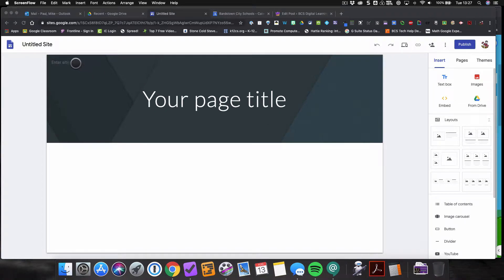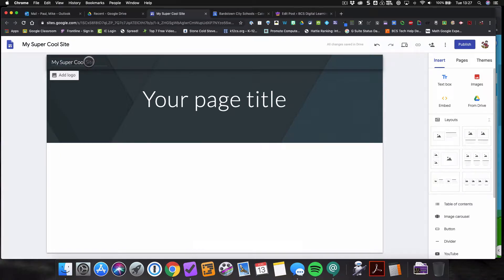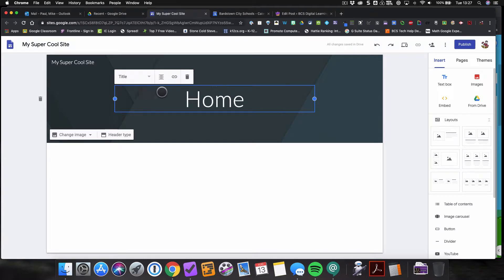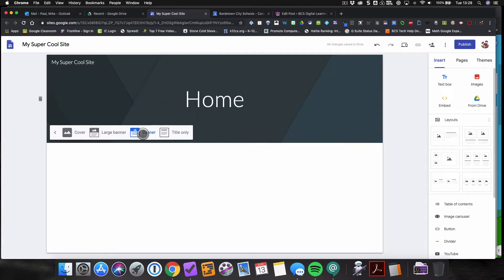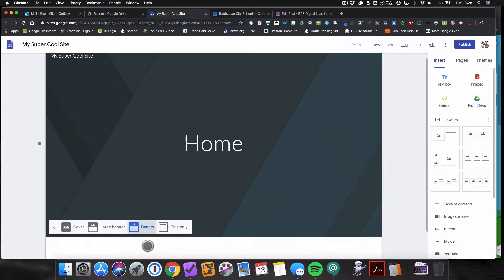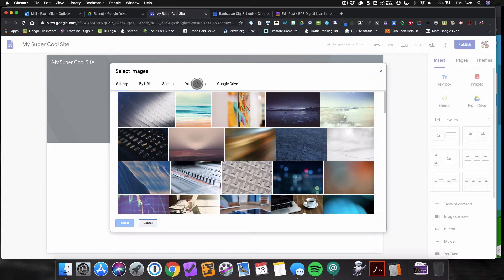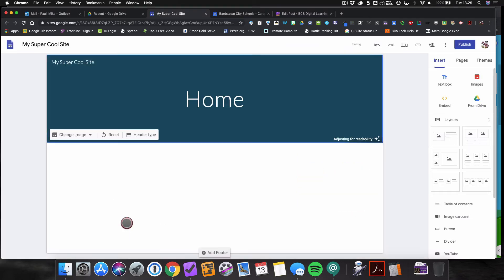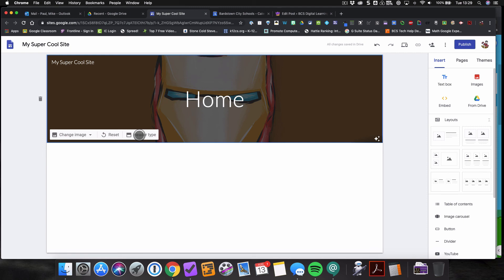How to Edit the Site Name and Header Area for Google Sites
for the latest edtech tutorials to help you integrate technology in your classroom!

In this video, Mike shares with you and your students how to edit the header area of Google Sites, including the Site Name, title of the current page, and how to change the entire header area including the header image.

Google Sites is great to use as an information hub for teachers and to for students to display their work to a worldwide audience. You can tailor your site to your personal specifications very quickly and easily, adding your own look to your site.

The header area on Google Sites pages allows you to choose from 4 different header sizes. The header image can be an image you have created, have stored in your Google Drive, or you can search through Google Images for just the right image. You also have access to the LIFE image library.

Want to use more tech in your classroom? Get your copy of DON'T Ditch That Tech: Differentiated Instruction in a Digital World

The Google Infused Classroom
Shake Up Learning: Practical Ideas to Move Learning from Static to Dynamic
Google Apps for Littles